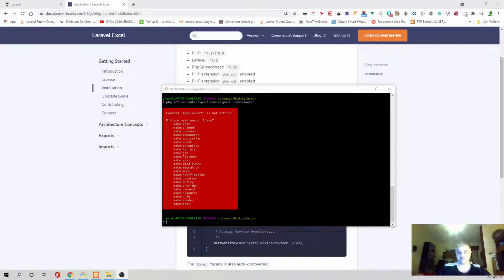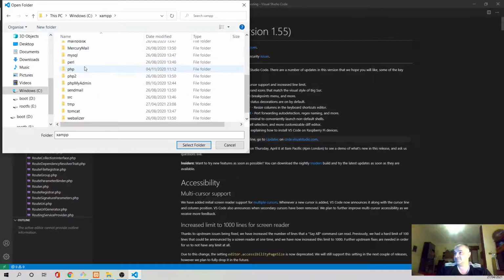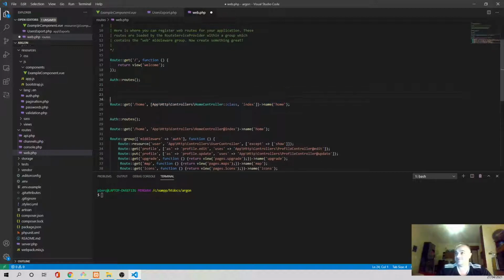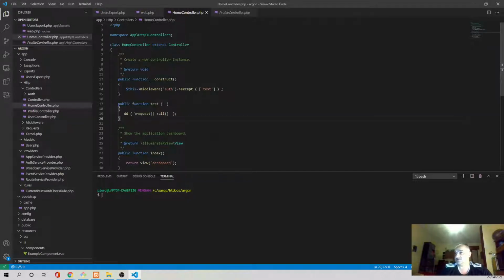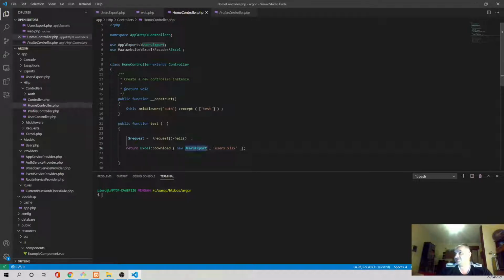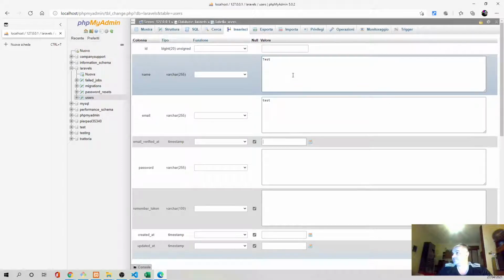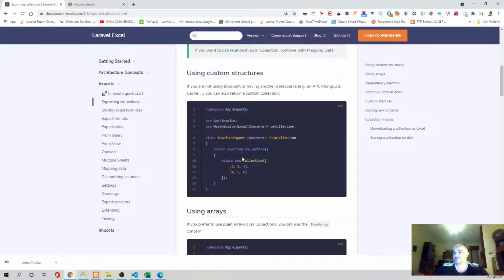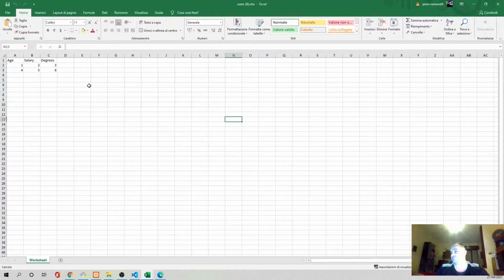Laravel 8 Export Excel xlsx using MaatWebSite Wrapper